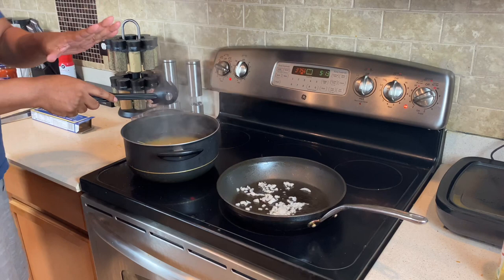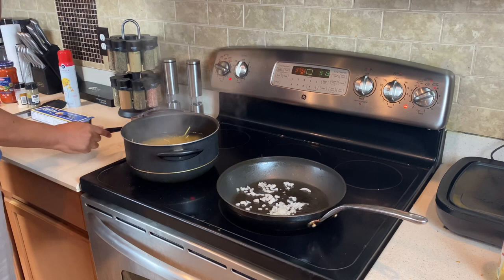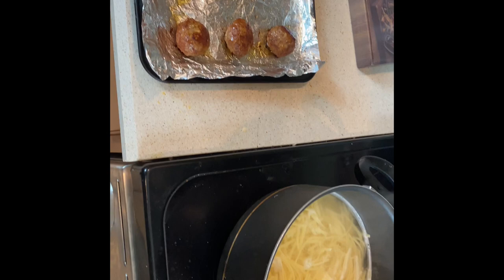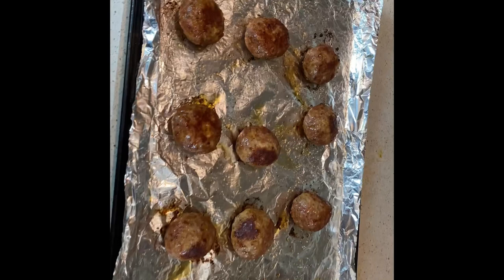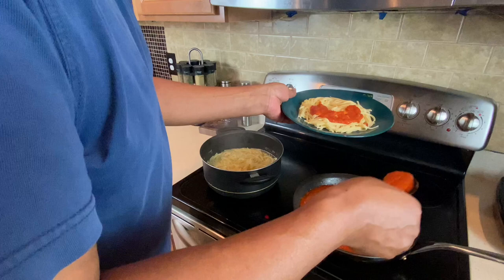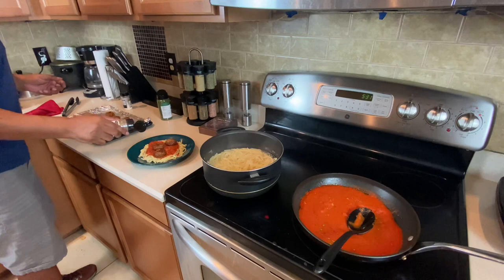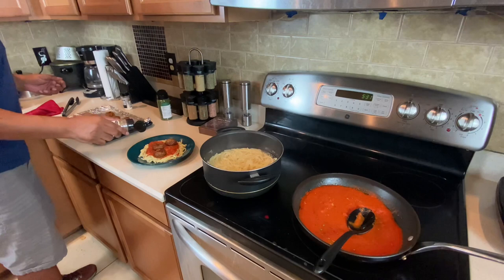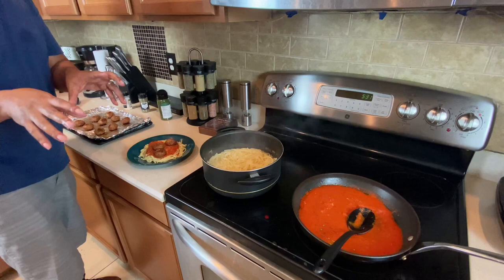Pre Made Carando MeatBalls Baked With Pasta and Barilla Sauce Quick Meal!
Hey Cooks! These pre made Carando meatballs are delicious and quick to bake for the perfect mid week meal. Bake the meatballs at 375 for 15 minutes, then flip them over and bake for another 15-20 minutes. Then add they to your favorite pasta and sauce and make a great weekday meal in under an hour. I used Barilla sauce and added chopped onions for flavor. Let me know how you make yours in the comments and remember to have fun cooking!!